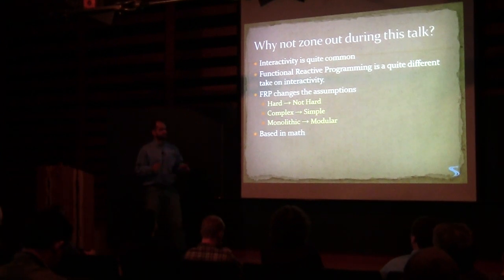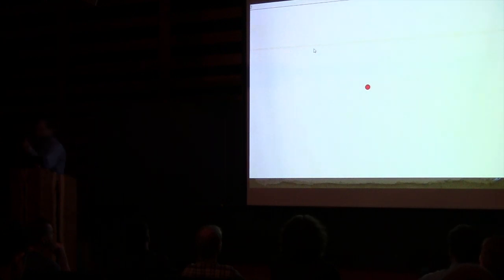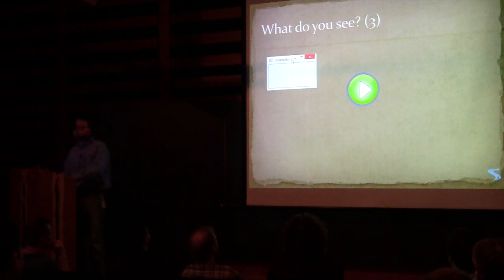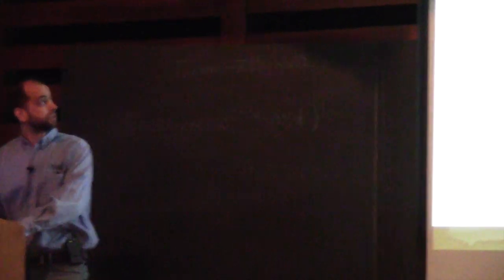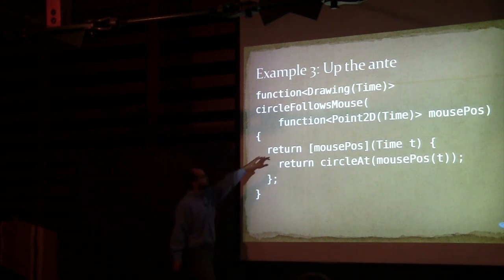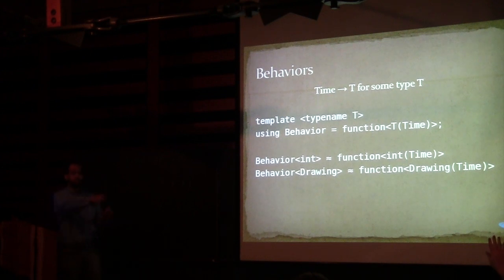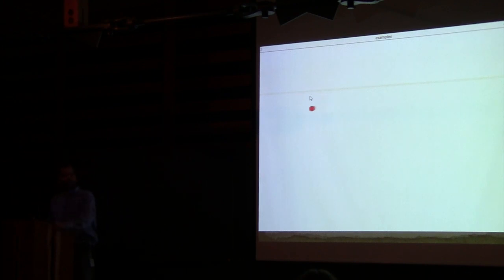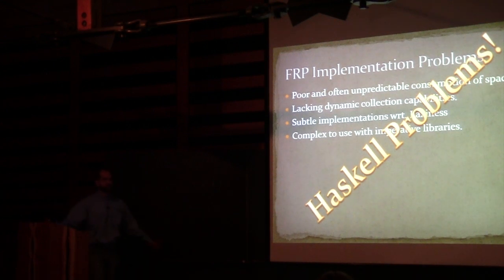Functional Reactive Programming - Cleanly Abstracted Interactivity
David Sankel's presentation from C++Now 2014.